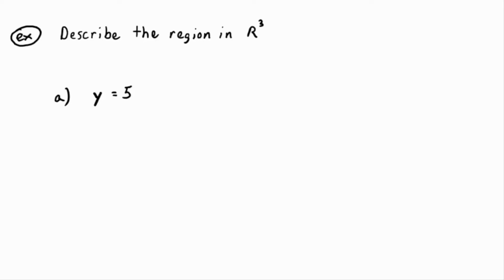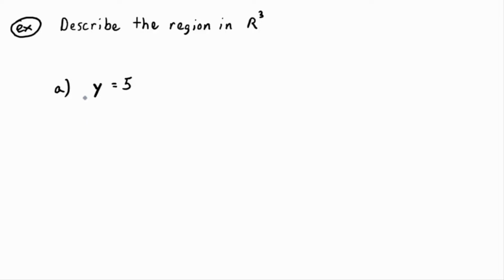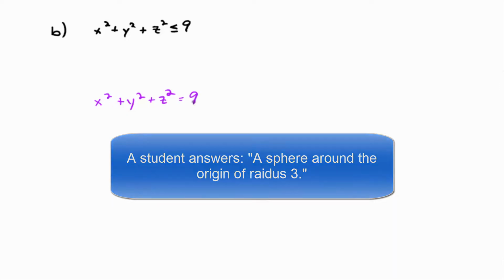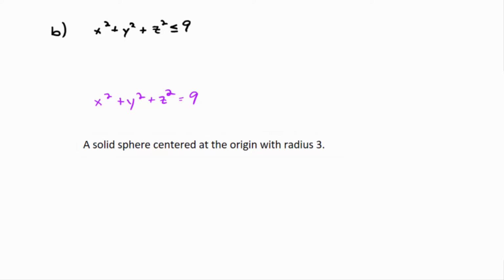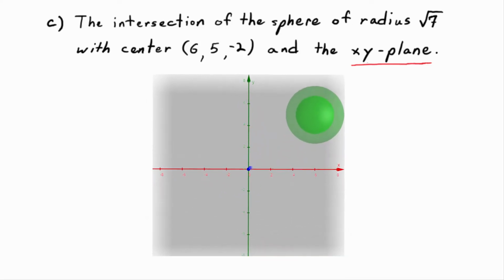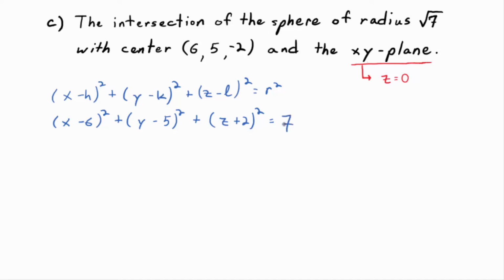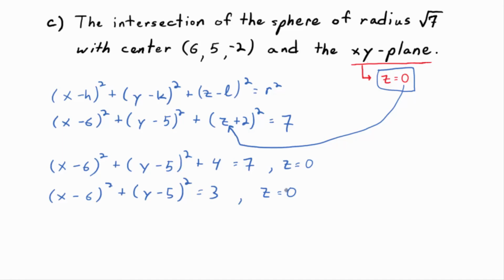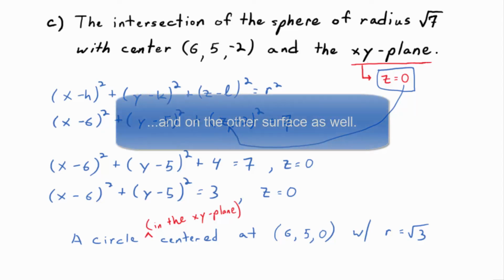Video 12.1.7: Regions in Space